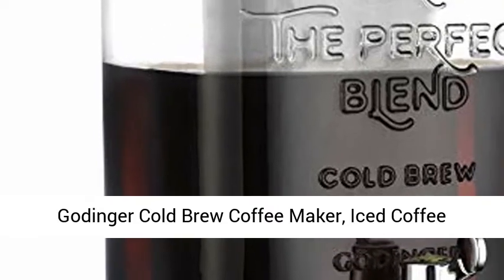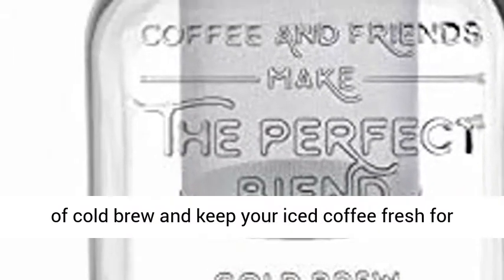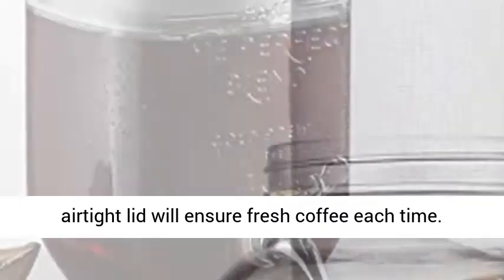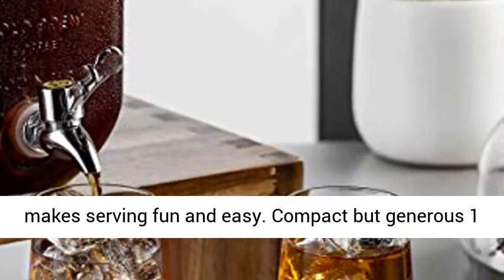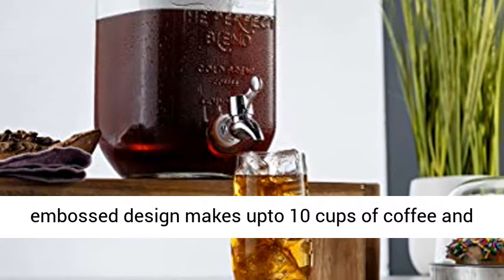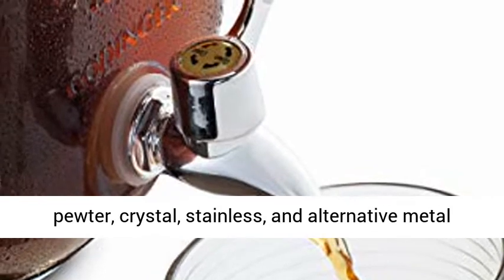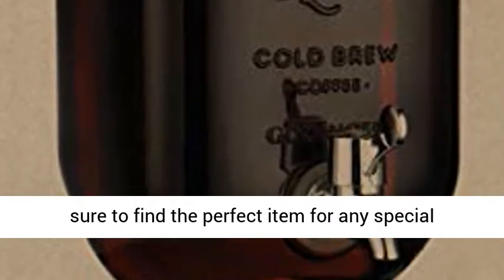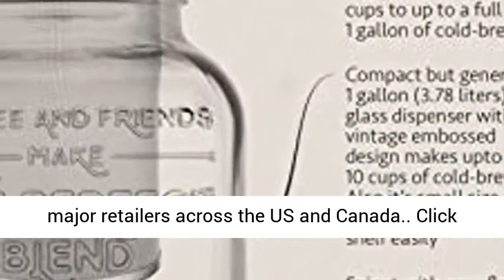Godinger Cold Brew Coffee Maker, Iced Coffee Dispenser 1 Gallon 3 78L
► Get the best price on Coffee Maker this Affiliate link: " Godinger Cold Brew Coffee Maker, Iced Coffee Dispenser - 1 Gallon (3.78L) With the Godinger cold coffee maker dispenser you will never run out of cold brew and keep your iced coffee fresh for weeks.
Screw on stainless steel rust-free airtight lid will ensure fresh coffee each time.
Stainless steel custom fine mesh filter keeps out coffee grounds from your brew. Adjustable spigot makes serving fun and easy.
Compact but generous 1 gallon (3.78 liters) glass dispenser with vintage embossed design makes upto 10 cups of coffee and fits easily into your refrigerator.
Since 1973 Godinger has specialized in handcrafted silver, pewter, crystal, stainless, and alternative metal giftware. From wedding gifts, candlesticks, barware, bakeware, tea sets and frames, you are sure to find the perfect item for any special occasion. Godinger products are available at all major retailers across the US and Canada."